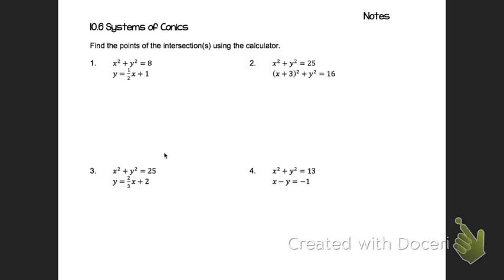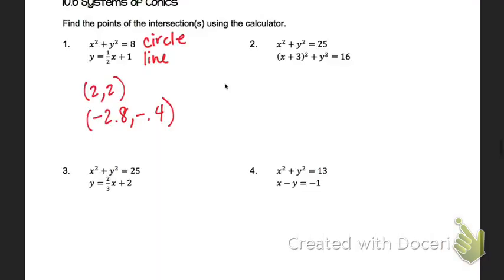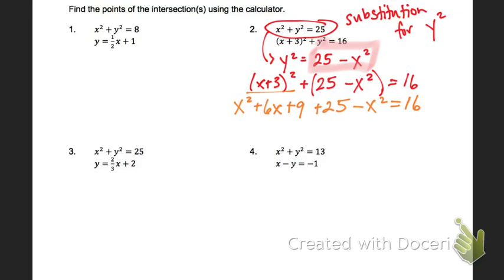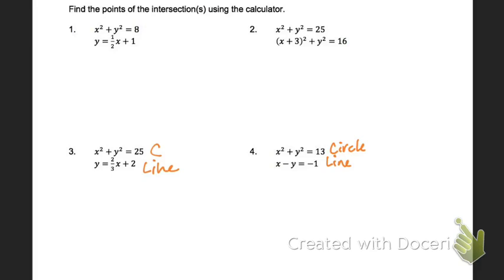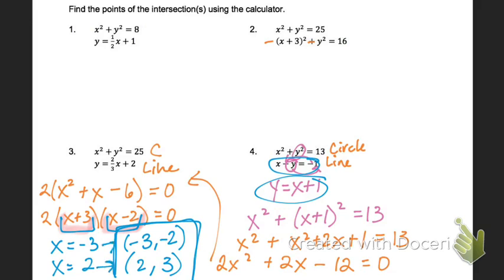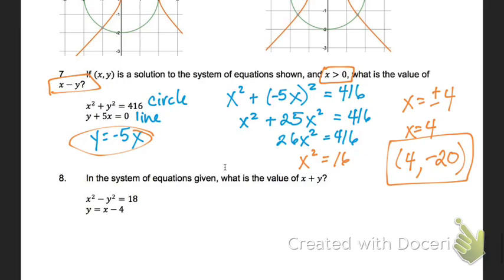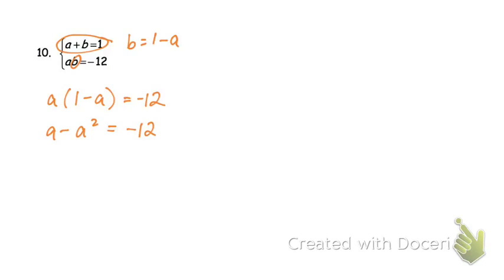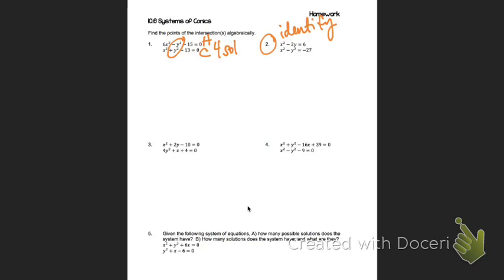10.6- Systems of Conic Equations